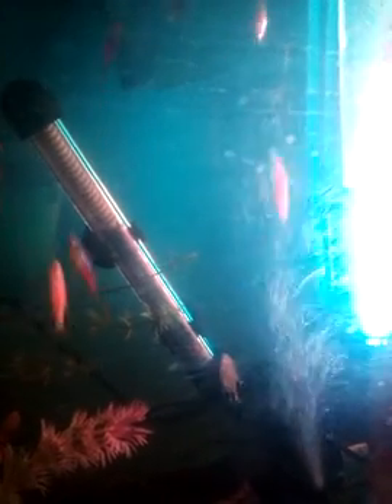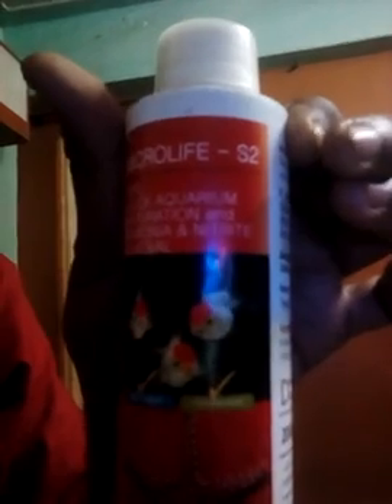How to remove ammonia, nitrit and keeping your tank healthy and Crystal clear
Solution to have a healthy fish tank and also remove ammonia and nitrit from it